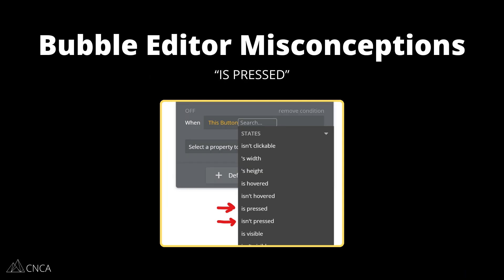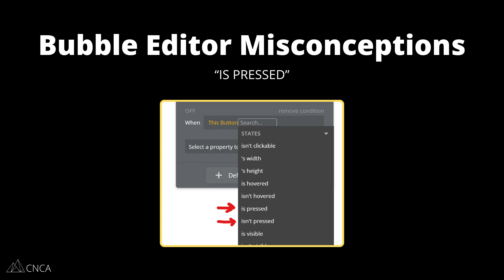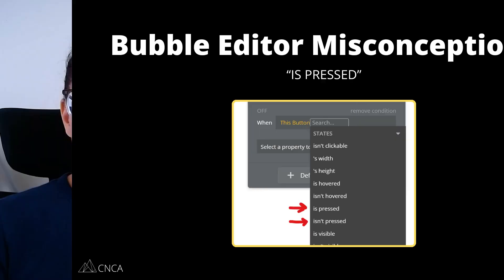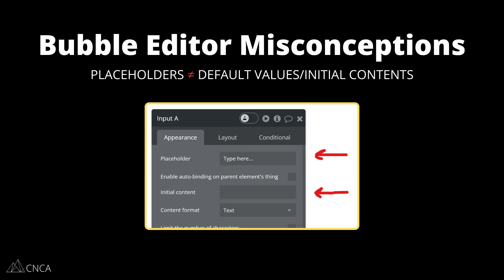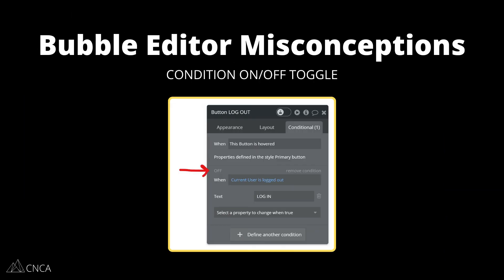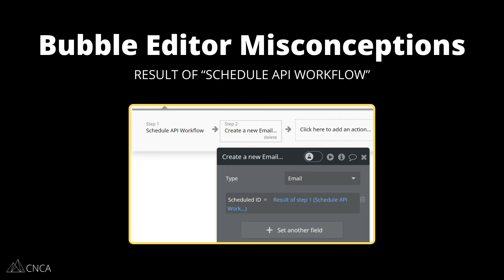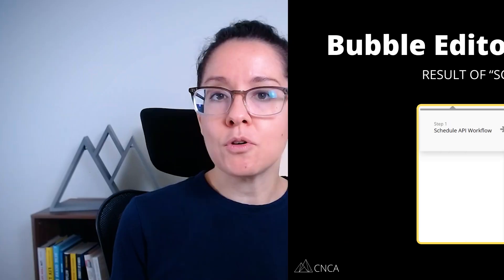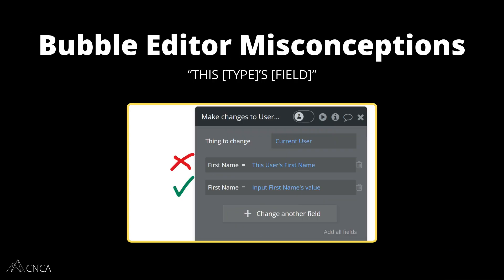5 Things Every New Bubbler Does Wrong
The Bubble.io editor is rich in features and capabilities, and while most are self-explanatory or easy to learn, there are a few areas that are constantly misunderstood. Make sure you don't fall for these misconceptions or you'll end up with unintended outcomes in your no code app!